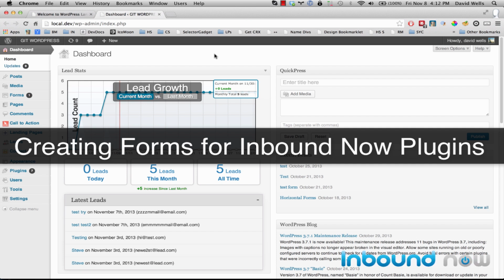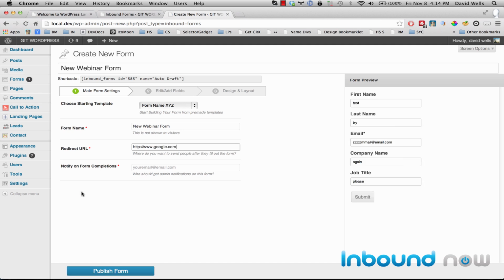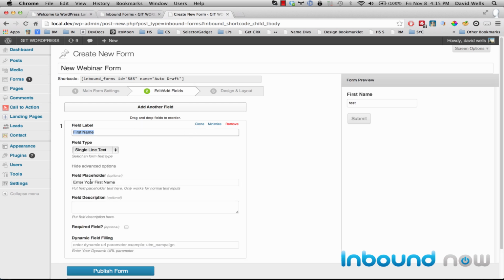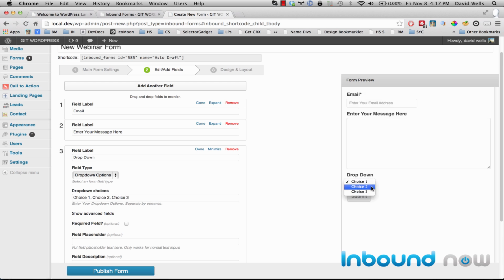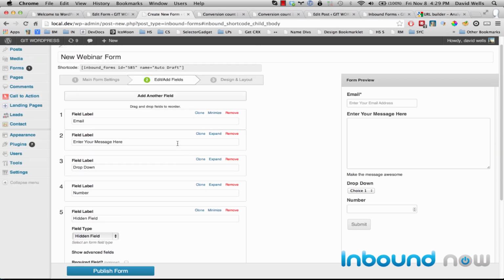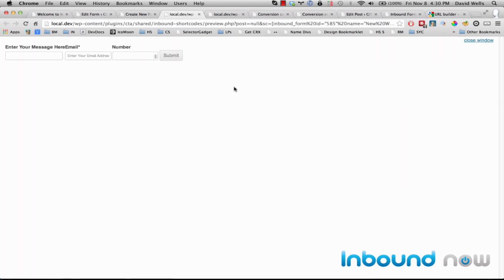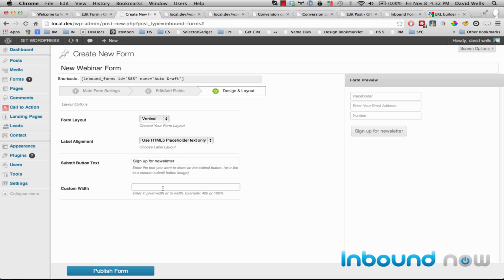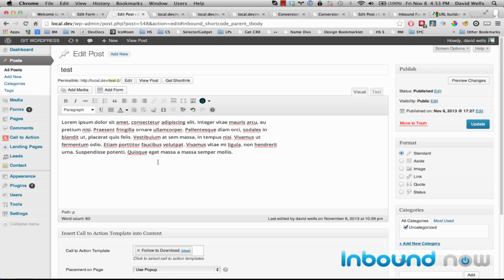Guide to Creating forms in WordPress Landing Pages, Leads, & Calls to Action